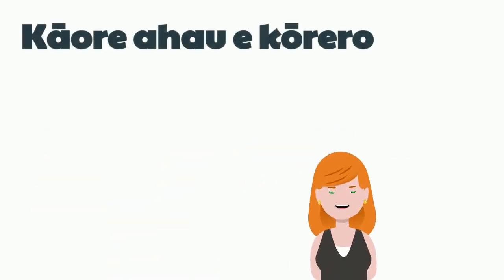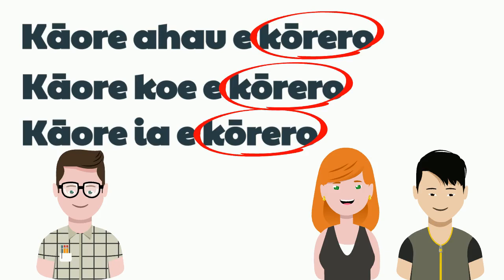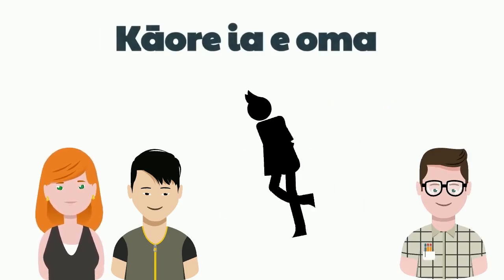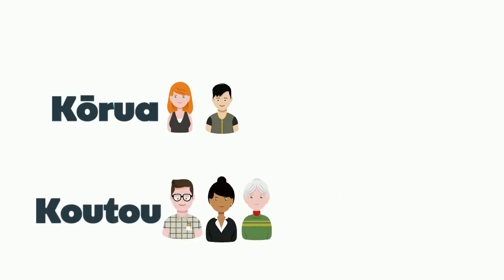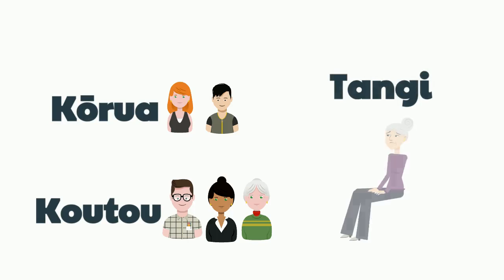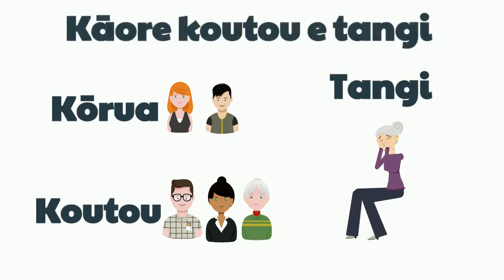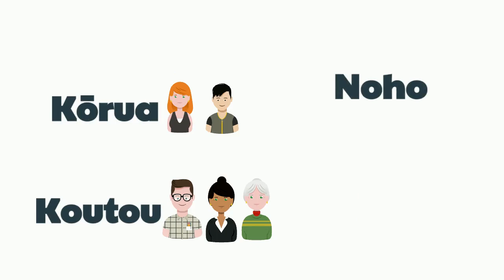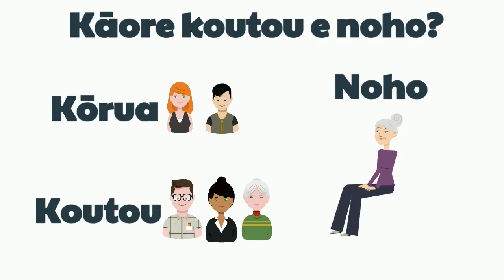Negating future tense - Learn Māori